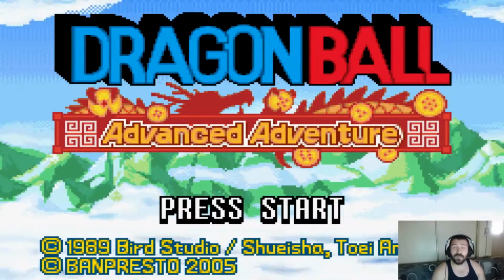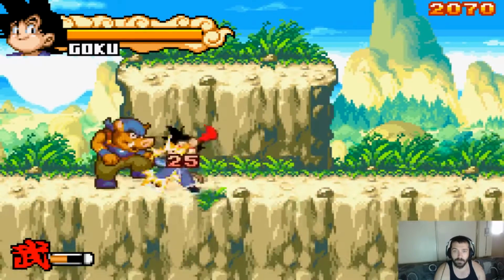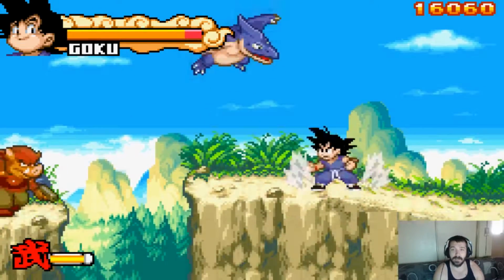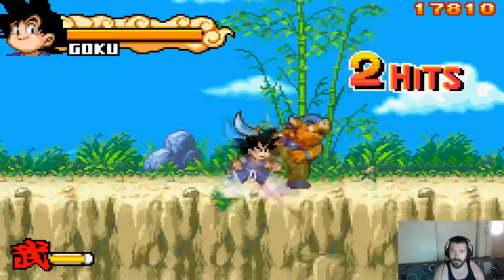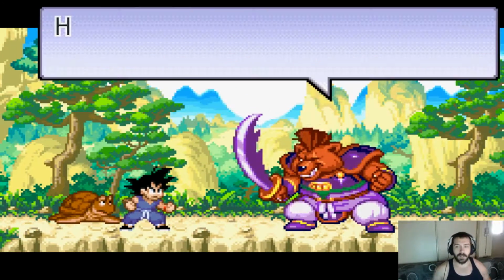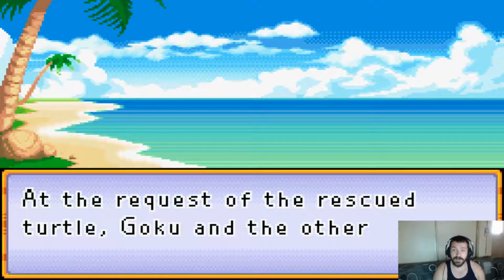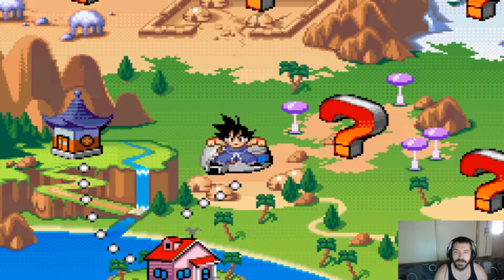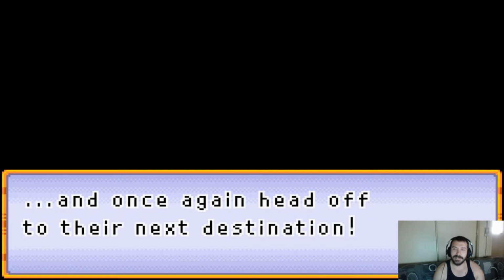Dragon Ball: Advanced Adventure Let's Play Part 1: Turtle Hermits and Nimbus Cloud Fighting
Dragon Ball: Advanced Adventure is a Game Boy Advance video game based on the Dragon Ball manga and anime series. The game contains 30 playable characters in all modes.

In this episode we learn about the game and realize that for a game that should be so easy I am so bad at it.